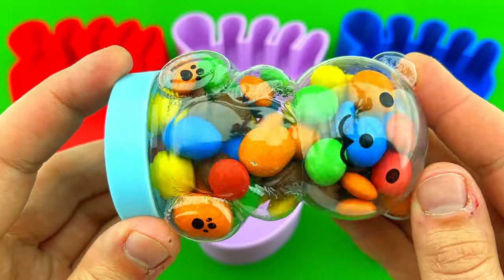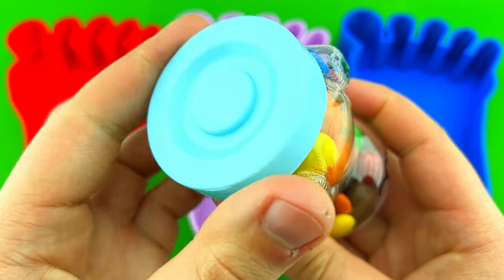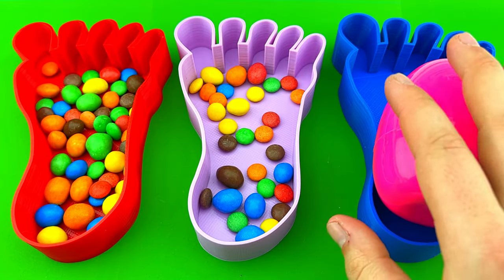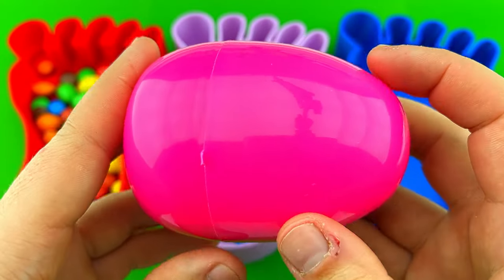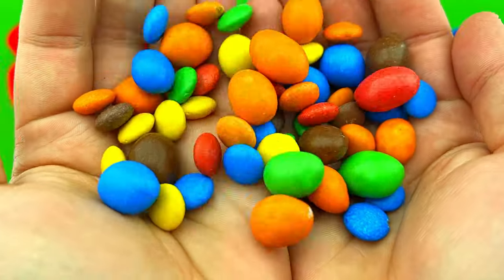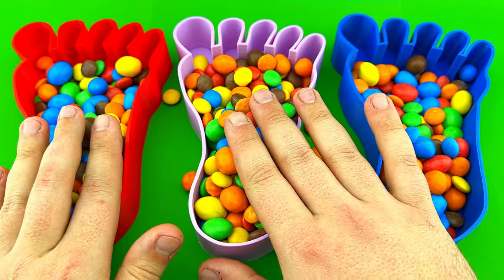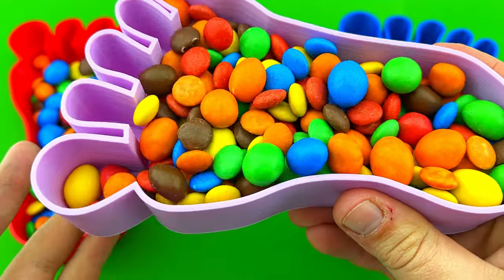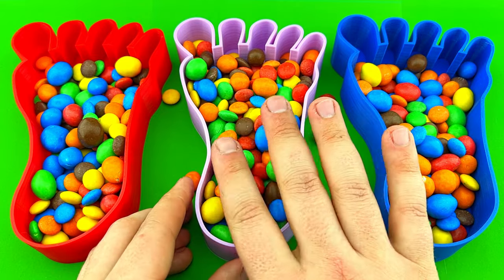Satisfying Video | How to Make 3 foot Bath Full of Rainbow Lollipop Candy with Stress Balls Cutting